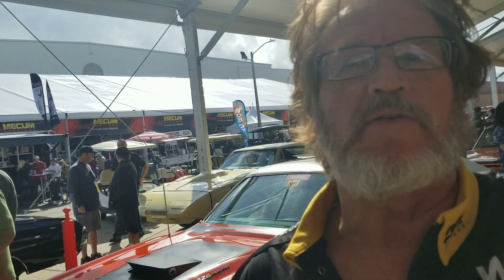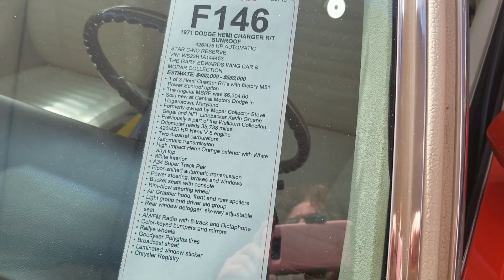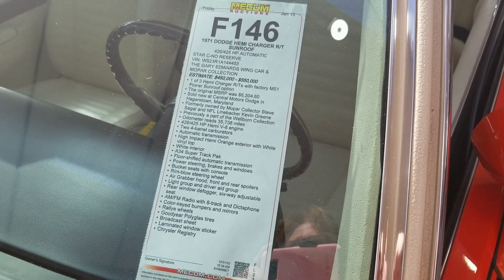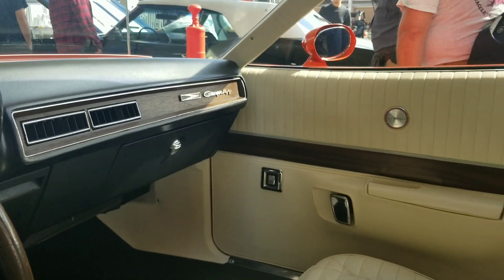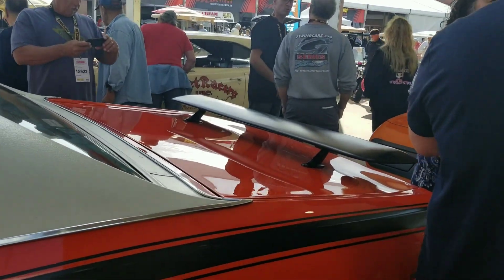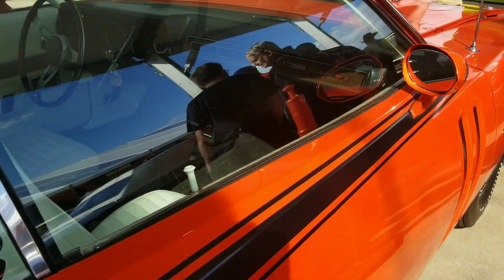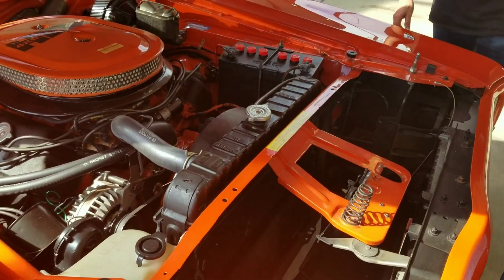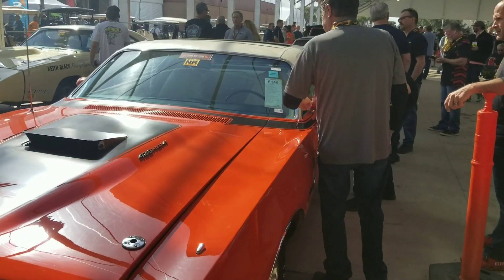Mecum Kissimmee Florida very rare 71 Hemi Charger RT!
Check out this beautiful and rare 71 Hemi Charger RT!